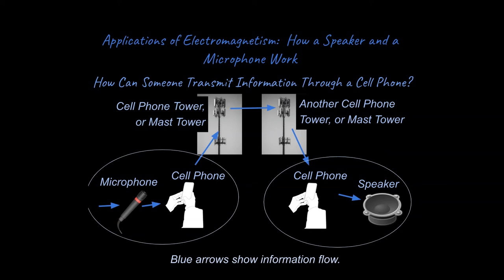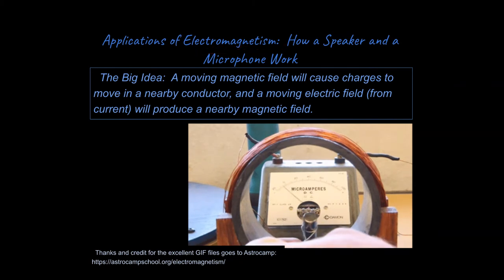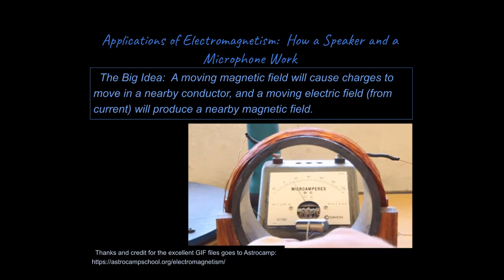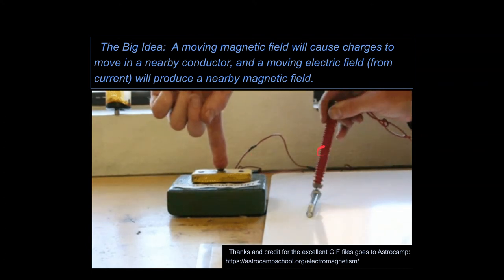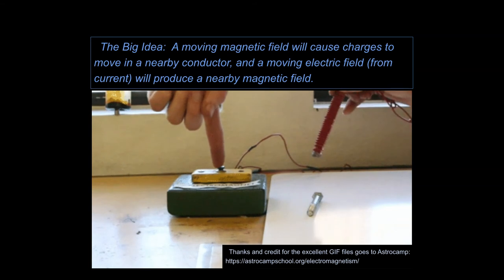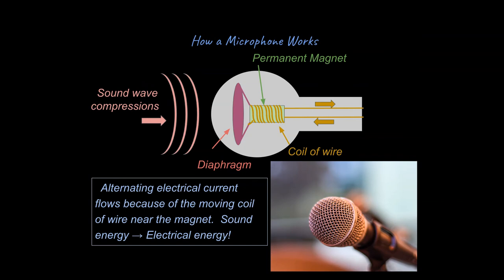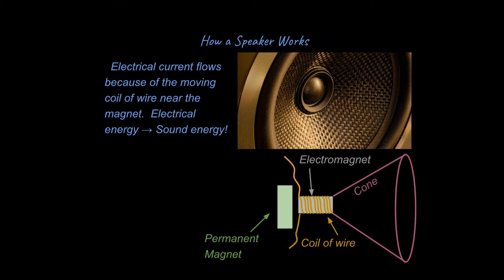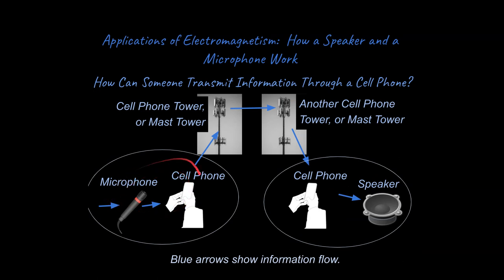Applications of Electromagnetism: How a Speaker and a Microphone Work (Physics Type Classes)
How do a speaker and a microphone work?  This lesson will cover that material.  Microphones and speakers are actually two very important applications that will help us to understand the importance of electromagnetism in our everyday life.